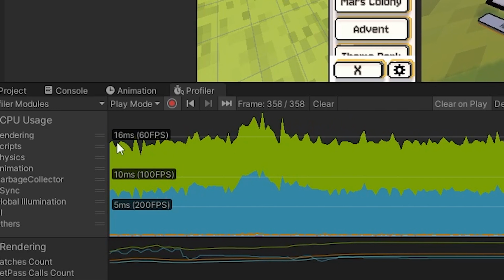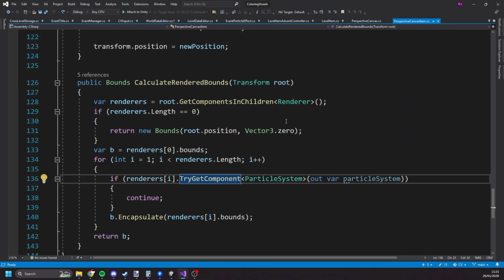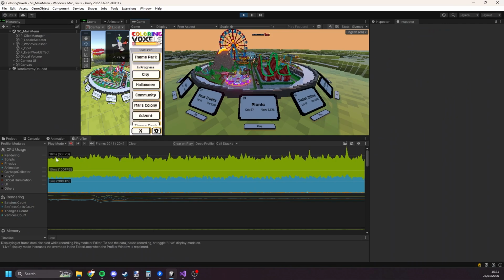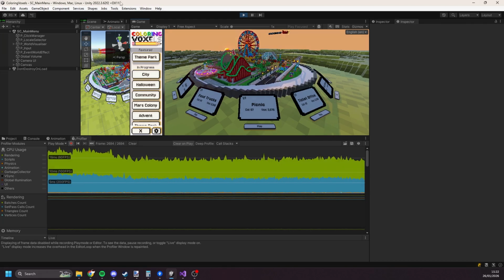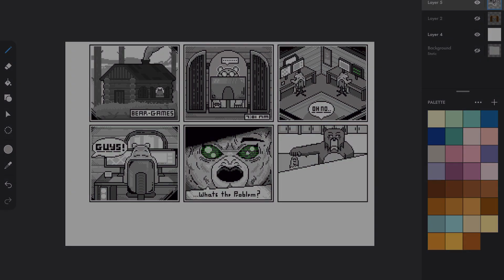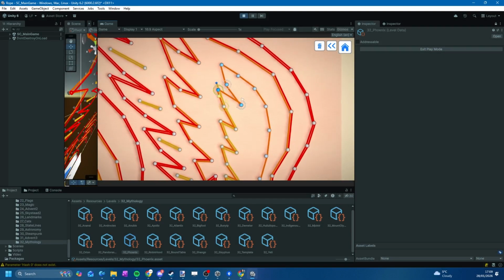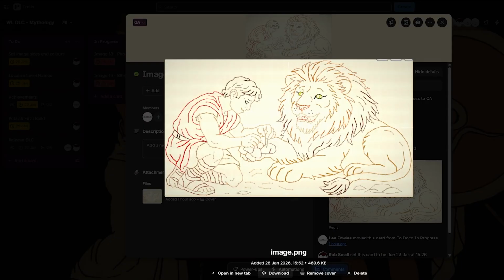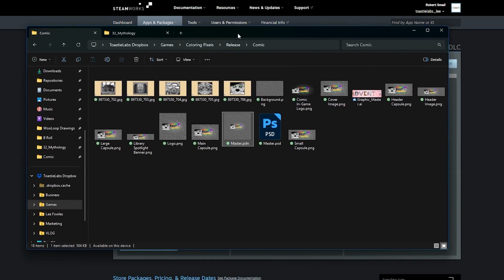Indie Dev Blog - Making a Pixel Art Comic Book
A week of DLC, Lee finishes up the Mythology DLC for WooLoop, Jack makes a start on a Coloring Pixels Comic Book and Rob fixes bug across all games!

Day chapters:
Intro: 0:00
Monday: 0:41
Tuesday: 4:14
Wednesday: 5:45
Thursday: 8:19
Friday: 9:17
Outro: 9:56